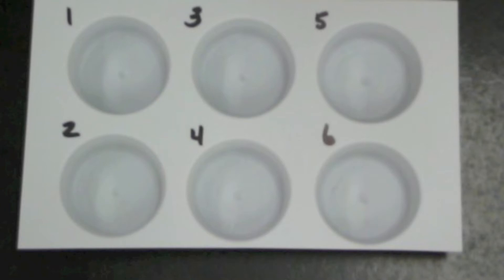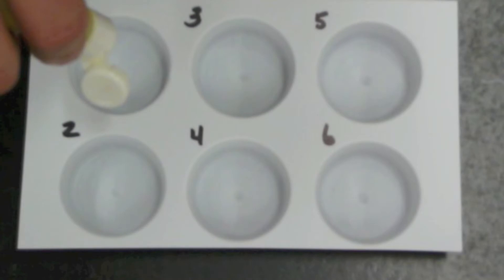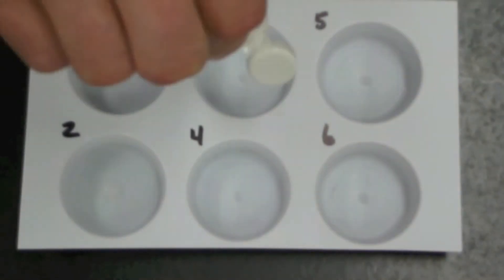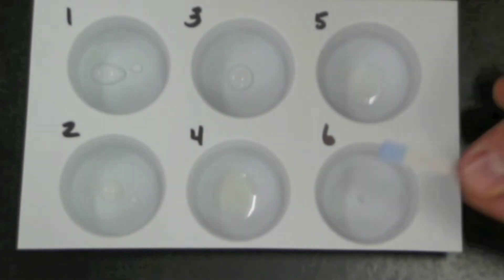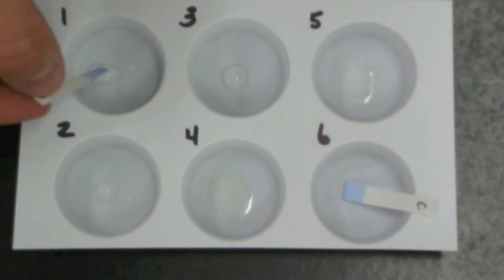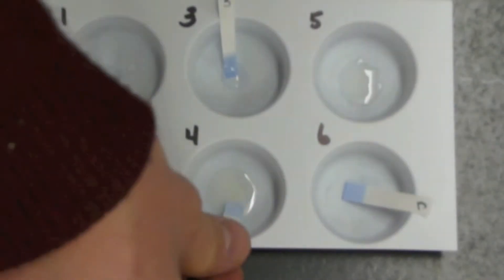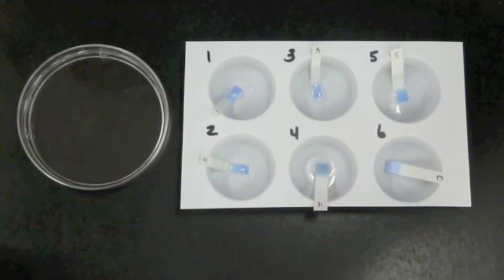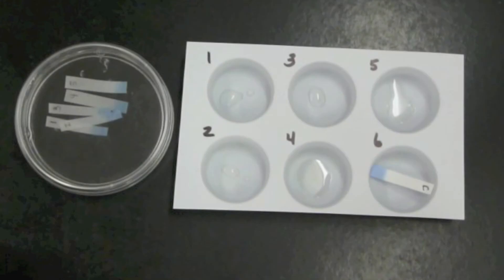Liquid Protein Test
In this video, we take a look at the liquid protein test for the 5th grade Food Chemistry Unit